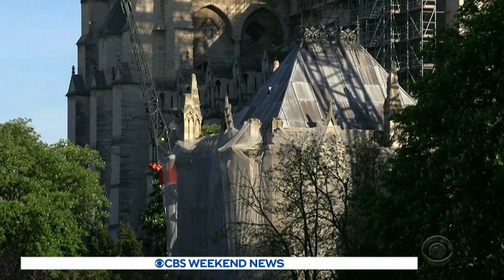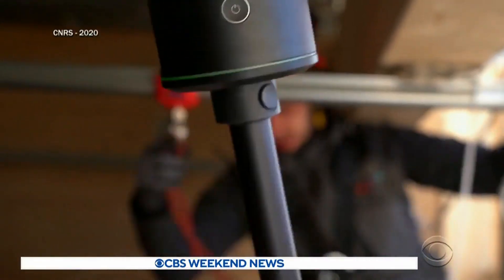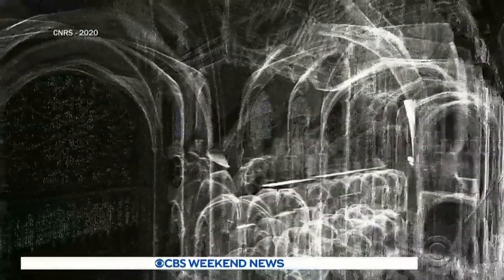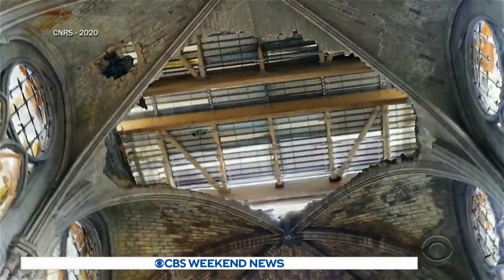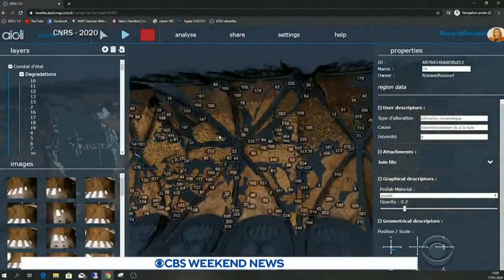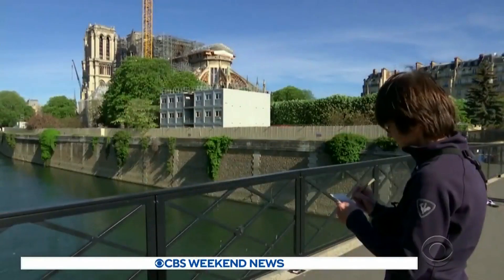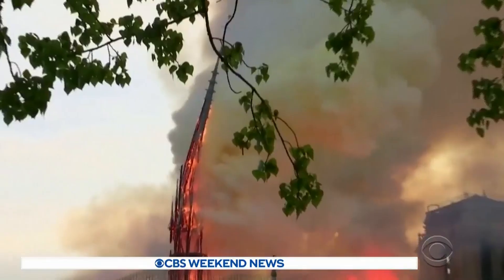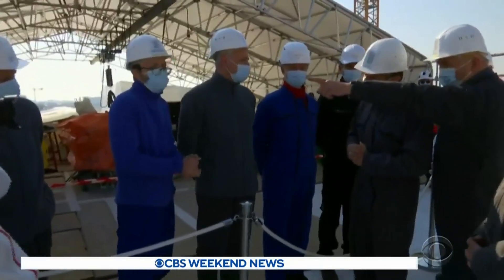Scientists turn to 3D technology to help restore Notre Dame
Scientists have enlisted the help of 3D imaging technology to restore Notre Dame to its former glory. A digital team from France's National Centre for Scientific Research has been working on the site for the past two years since the cathedral was heavily damaged in a fire. Elaine Cobb reports.